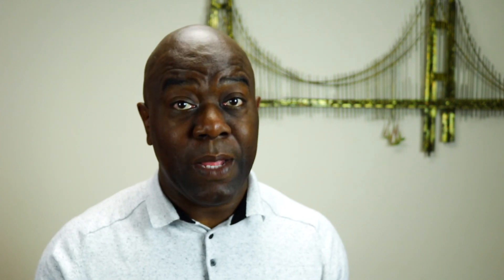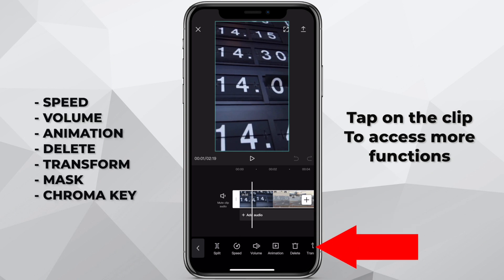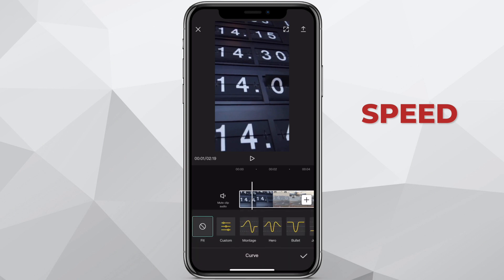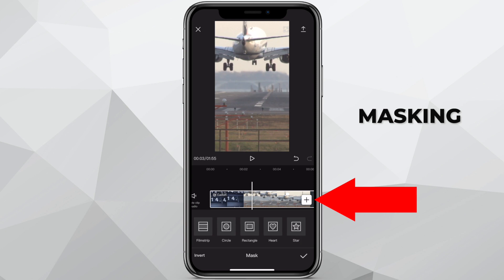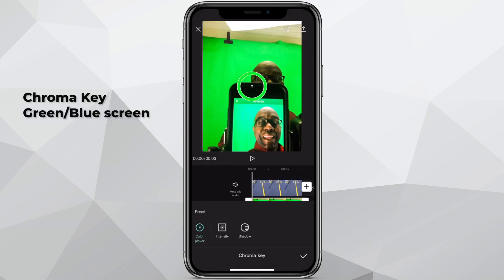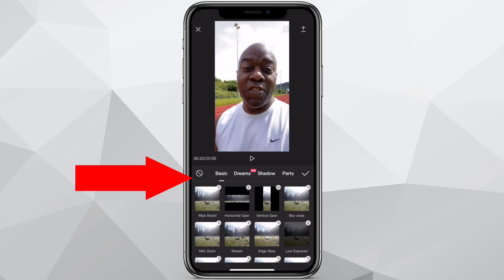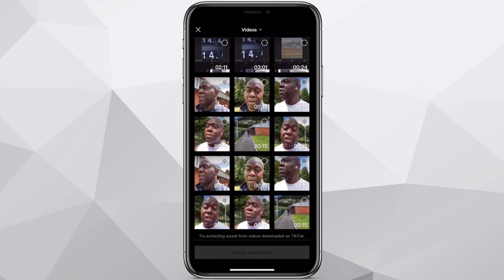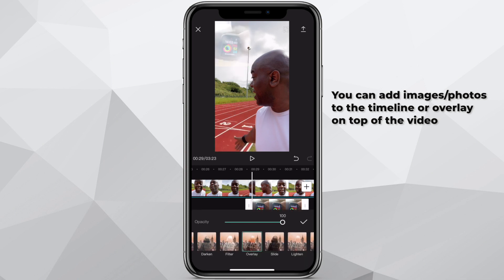Best FREE Video Editing APP 2020 - CapCut was ViaMaker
The Best FREE Video Editing APP 2020. This is the best free video editing app that I have tested and reviewed in 2020. It offers a host of features normally reserved for in-app-purchases or offered on a subscription basis. In this app, they are all FREE. Yes Free. Including the music, filters and video overlays.

You have the ability to do Masking and Chroma Keying, which is the Green/ blue screen.

The App is CapCut. The name CapCut means to capture the moment and cut. CapCut was formally ViaMaker. CapCut is owned by ByteDance who are the creators of TikTok.

CapCut as a free video editing app is packed with features and I recommend downloading it and trying it out.